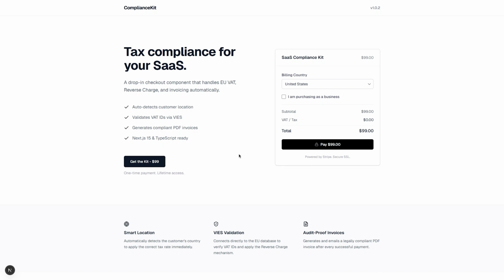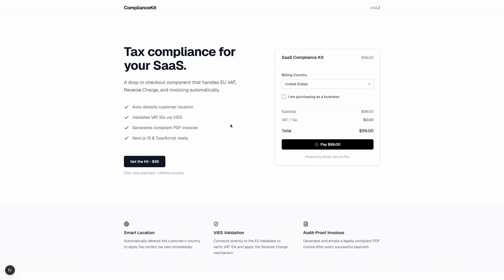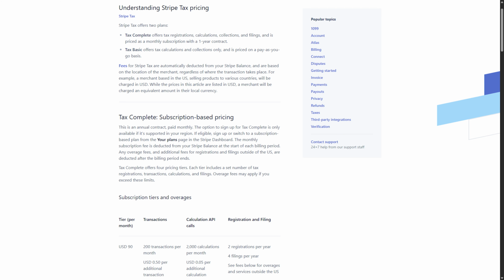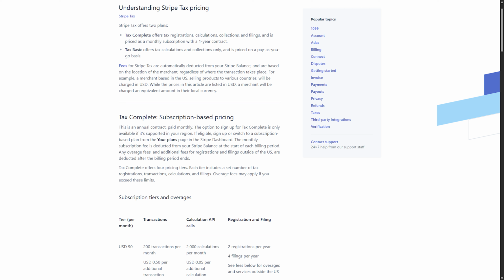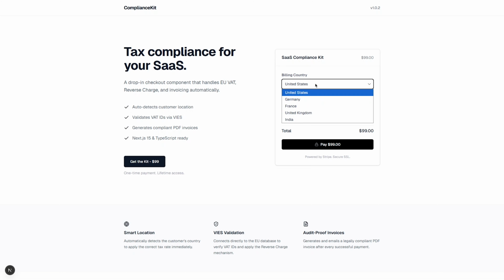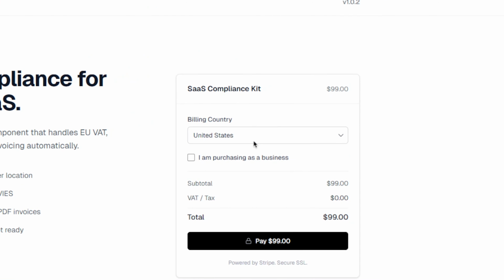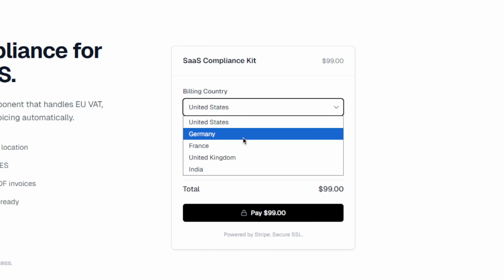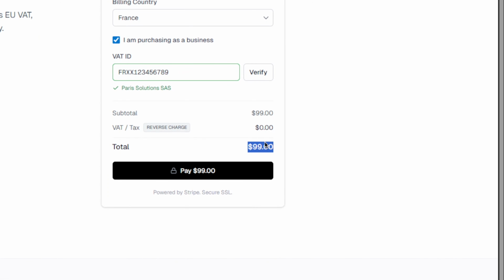Your SaaS is Illegal in the EU. Here is the fix.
If you sell software online using standard Stripe Checkout, you might be breaking EU tax laws.

Most developers don't realize that a simple "Receipt" is legally insufficient for B2B customers in Europe. If you don't validate VAT IDs and issue "Reverse Charge" invoices, you risk fines and lose business customers.

Stripe has a tool to fix this, but they charge up to 0.9% of your revenue forever.

I built a better way. A "Global Compliance Kit" for Next.js that handles VAT validation, Tax IDs, and PDF Invoicing automatically—for a one-time fee.